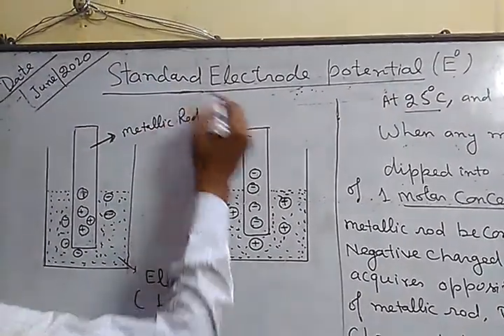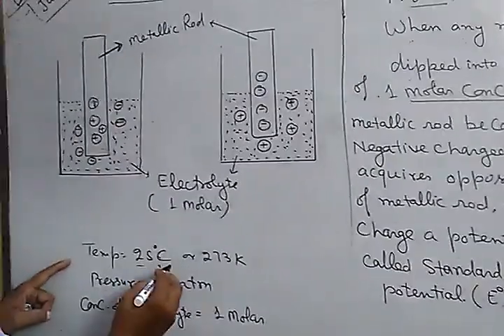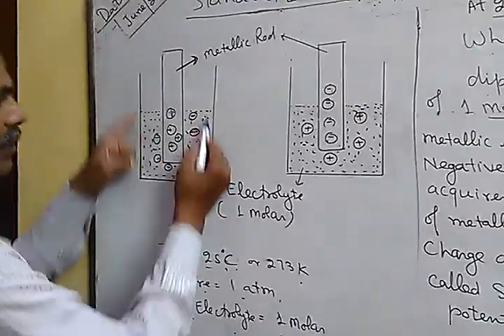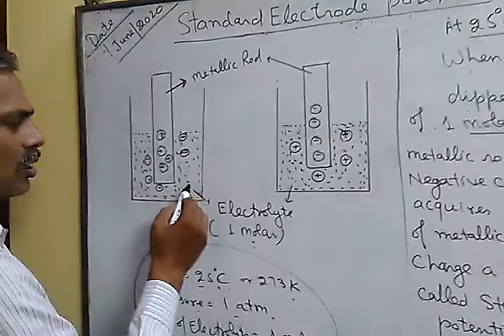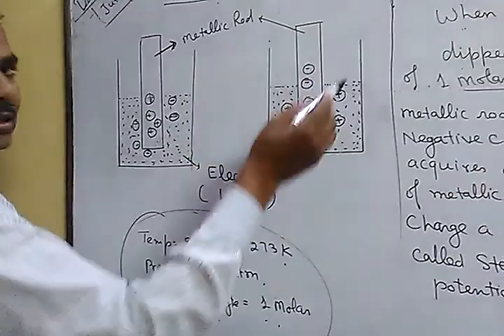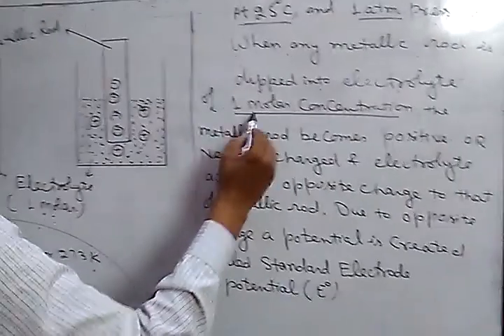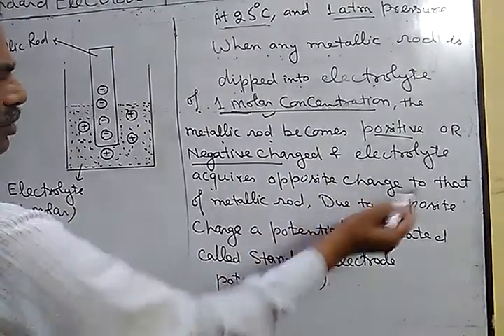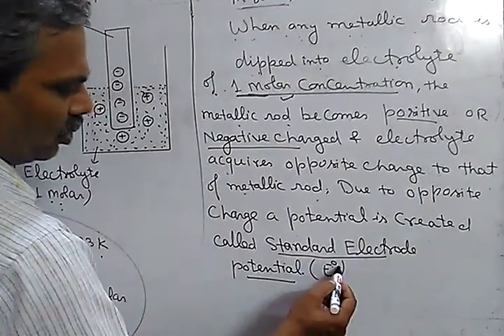Standard electrode potential